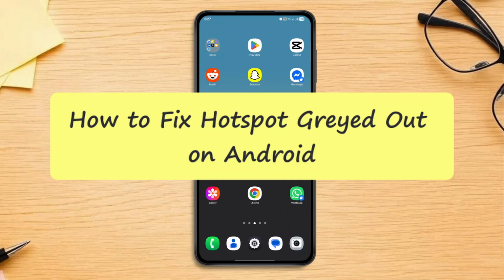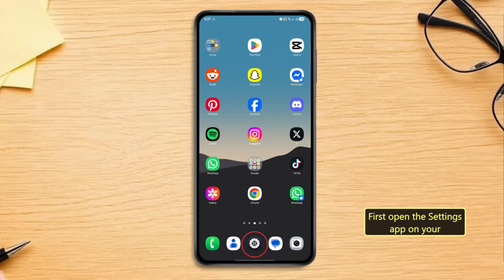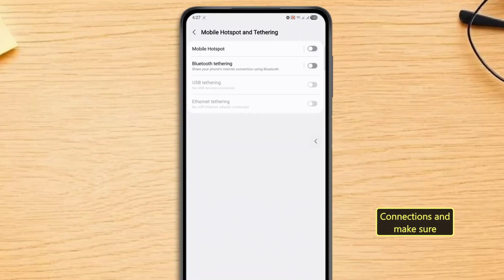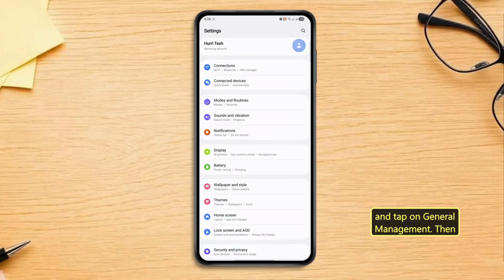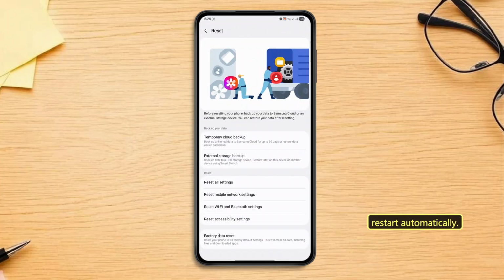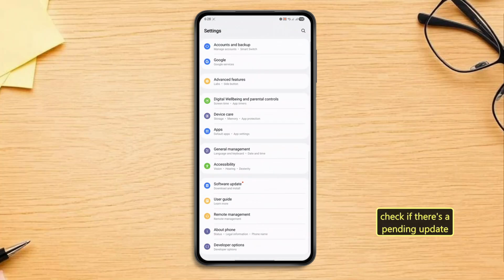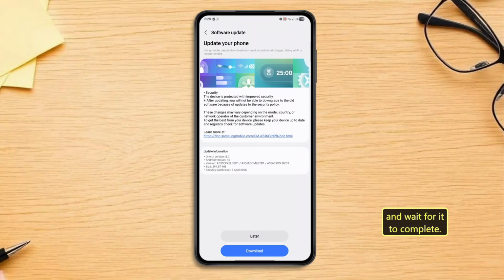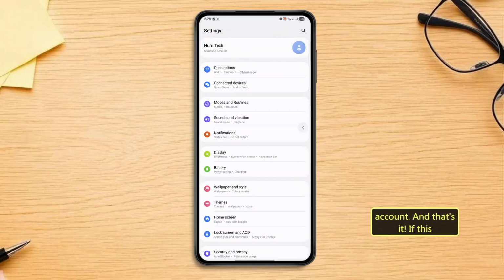How to Fix Hotspot Greyed Out on Android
In this step-by-step tutorial, you will learn how to fix hotspot greyed out Android devices easily and restore your mobile hotspot feature without errors. If your hotspot not working Android fix is needed, this guide will help you solve it quickly using simple methods. This mobile hotspot problem solution works for most Android phones facing network issues.

Many users face Android hotspot disabled fix problems where they cannot enable hotspot even from settings. In this video, we also explain how to enable hotspot on Android when it is greyed out or restricted by system settings. If you are dealing with a WiFi hotspot issue fix, this tutorial will guide you step-by-step.

Timestamps:
0:00 Introduction
0:18 Check Mobile Data & Settings